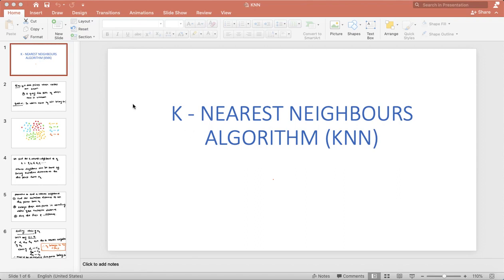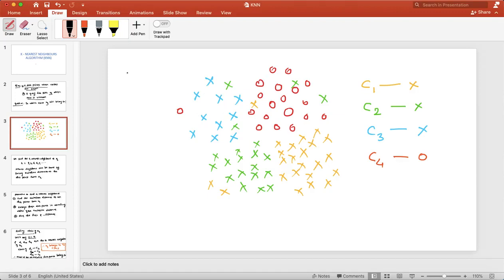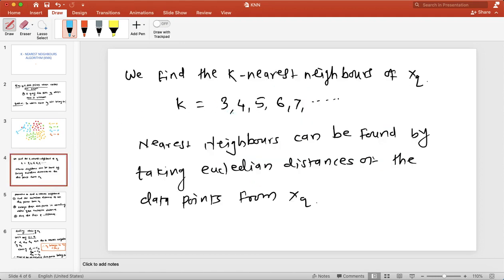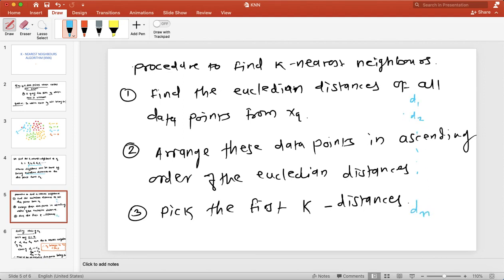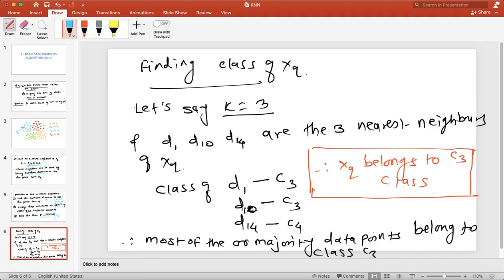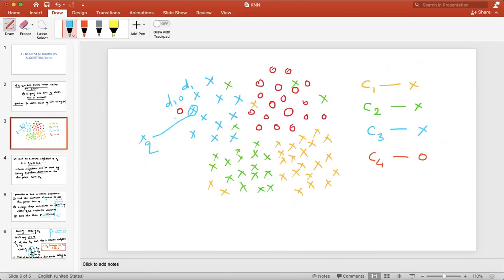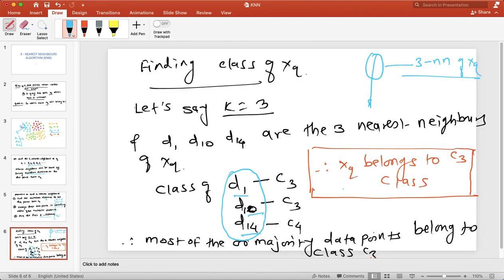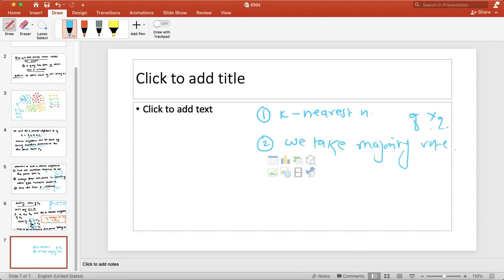K Nearest Neighbours Algorithm(KNN) Lect 1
K Nearest Neighbours Algorithm. (KNN)